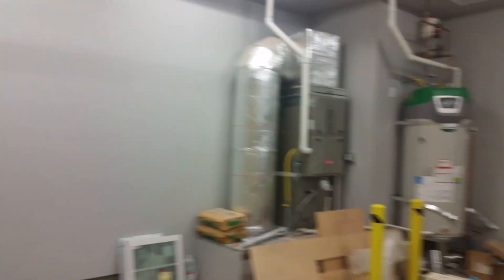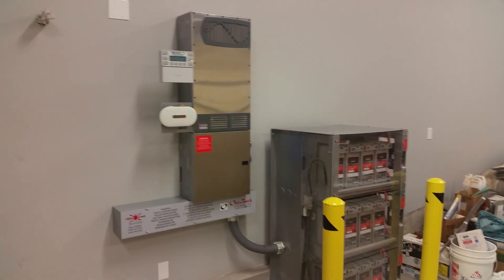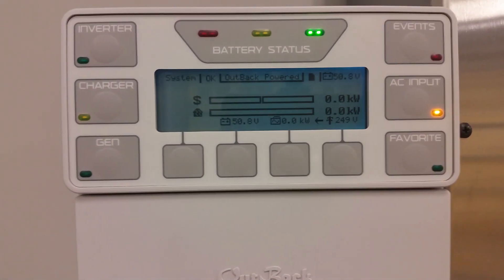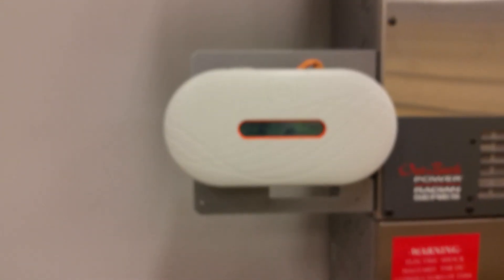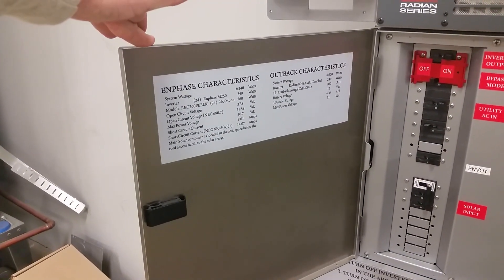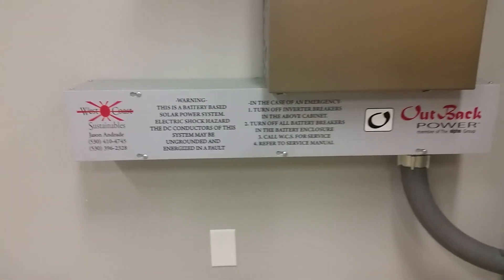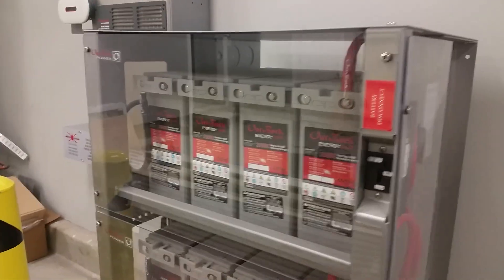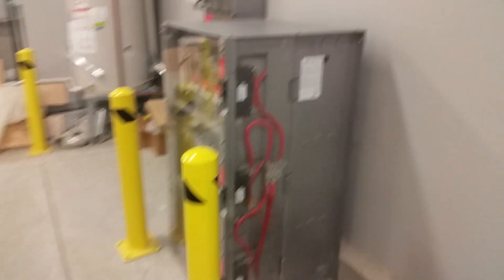Grid Tied AC Coupled Outback Power Hybrid Solar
This system turned out amazing! I took on an out of town project and traveled to the bay area (4 hour drive) to install the Grid tie with battery back up on a new construction project.  It consists of 24 REC 260 modules with Enphase micro inverters, that is AC coupled to a Outback Power Radian 8048A inverter with three strings of Energy cell batteries.  I was beat tired at this point and forgot to record the p.v. portion, I will be back down there soon and will get some more video and sleep!